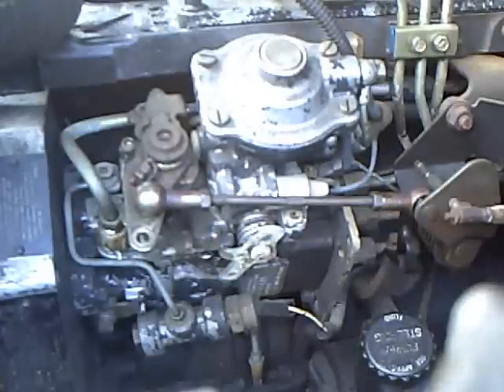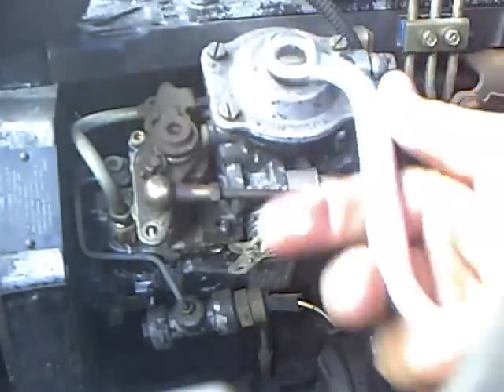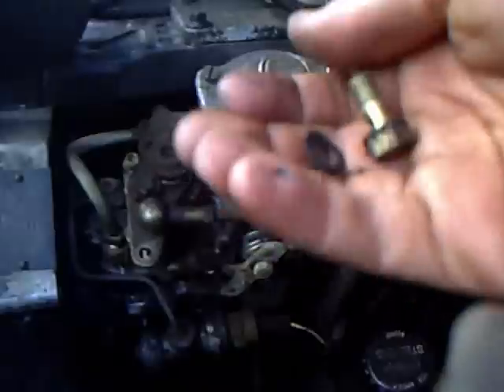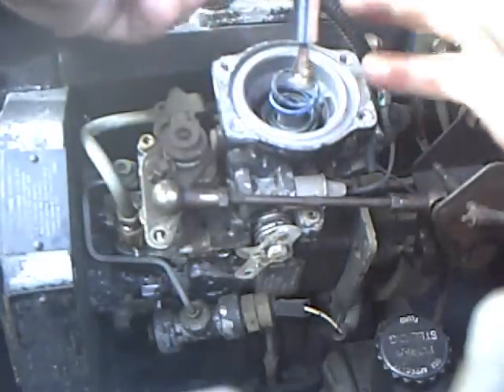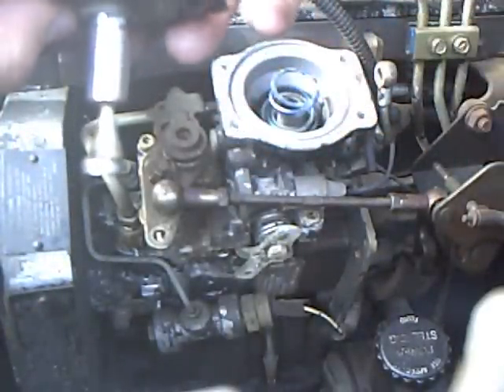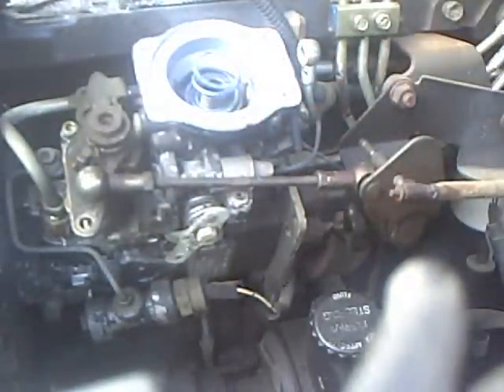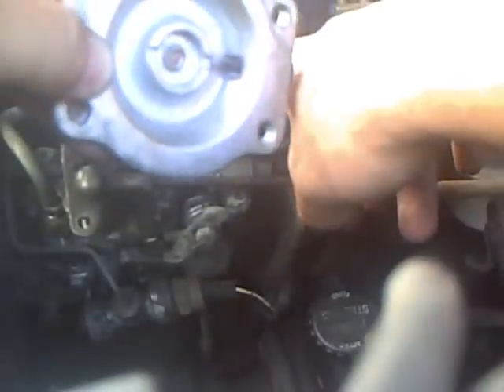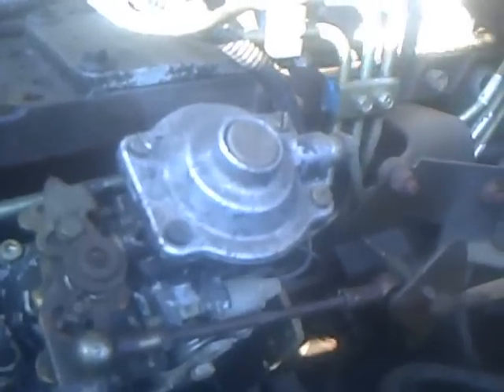How to: Rotate fuel pin (cone) diaghram on your 89-93 Dodge cummins VE pump! More power!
How to rotate your STOCK fuel pin (cone) diaghram to the deeper side so it adds more fuel as the boost comes in (i explain it in the video), this is your AFC setup.

Also works on cummins 4bt engines with Bosch VE pump.

This video shows a 92 Cummins in a Dodge ram D350.

I recommend paying $105 and getting an aftermarket DennyT fuel pin.. ... it has a WAY WAY deeper angle than the factory one and will make the old cummins get up..

Crossy's son